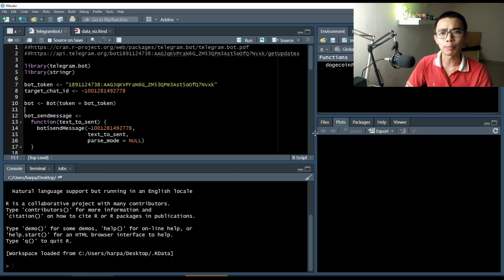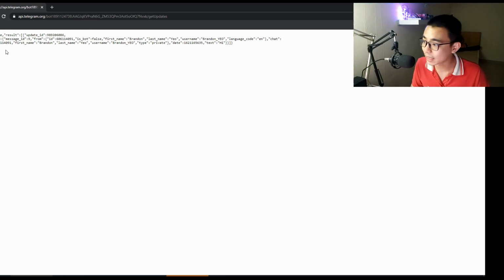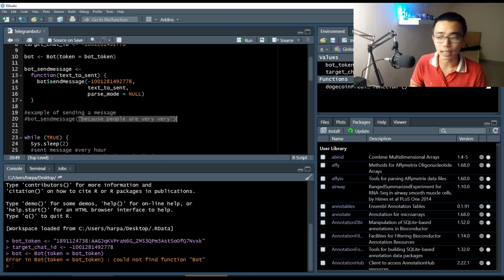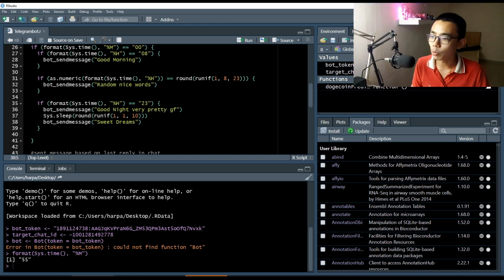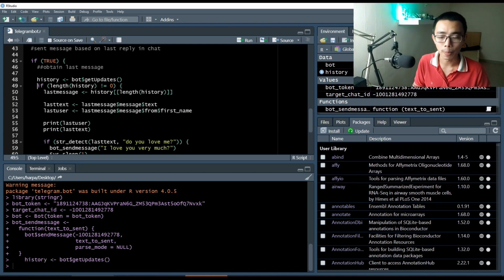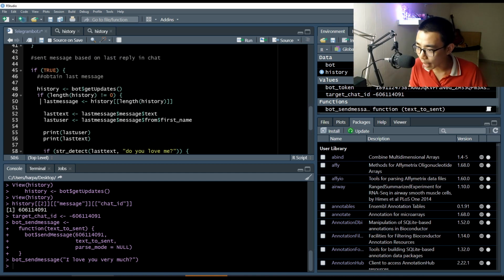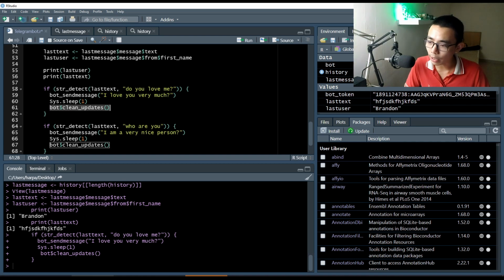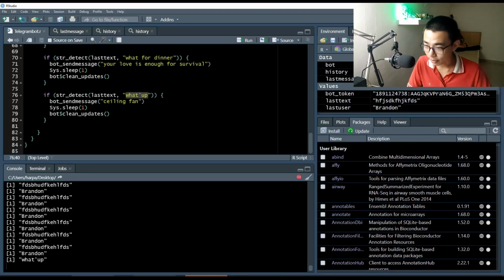Build a Telegram Chat Bot in R | Simple RStudio Project Tutorial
Relationship takes time and effort, with the age of automation, is it possible to automate the task   of maintaining a relationship with a bot from telegram?